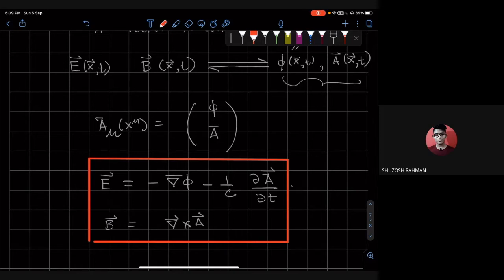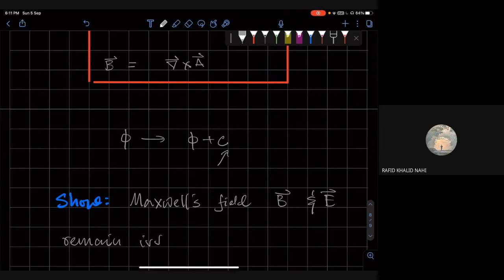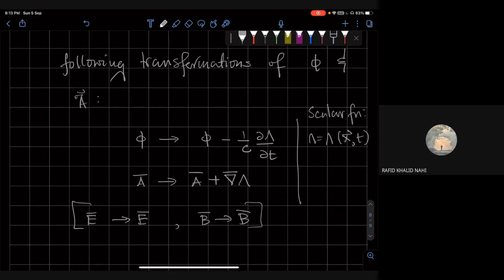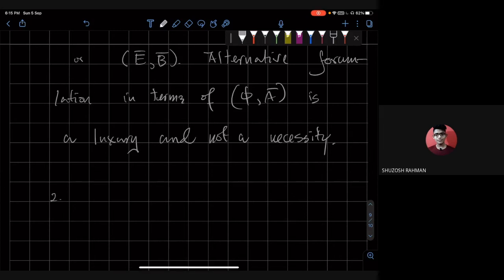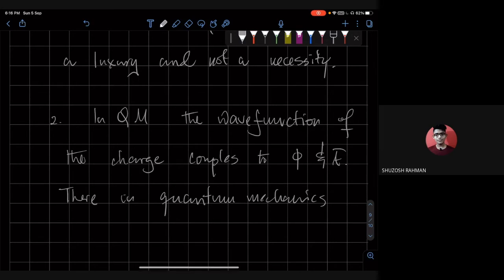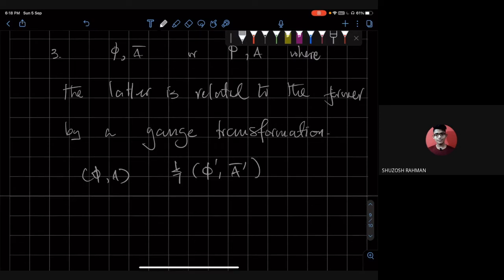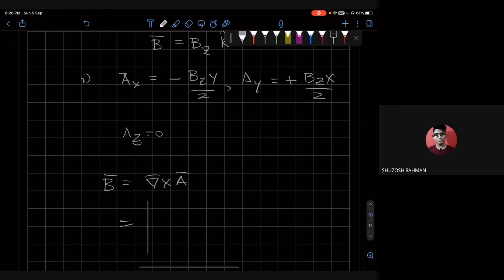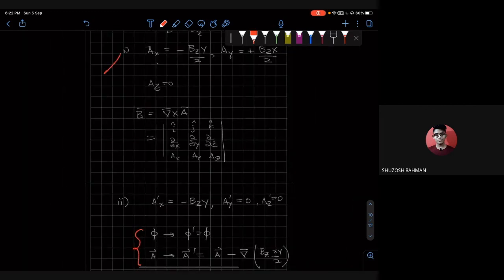QM III L21V5: The Gauge Transformations